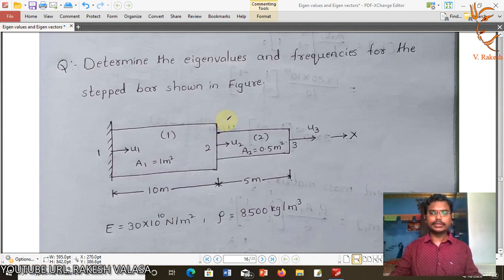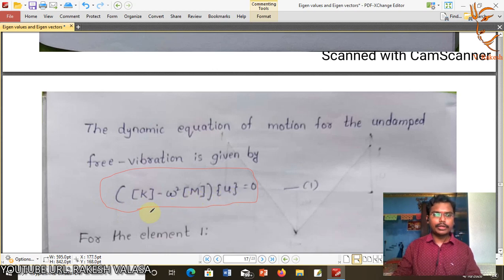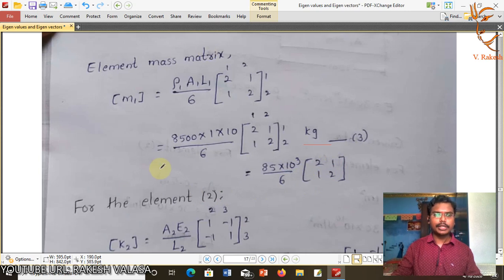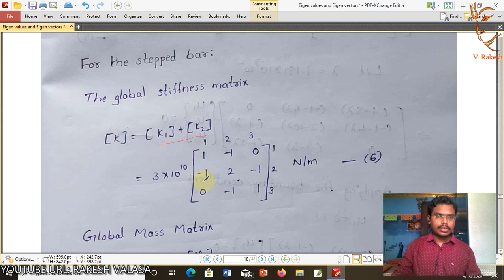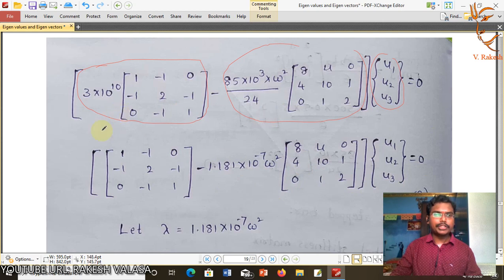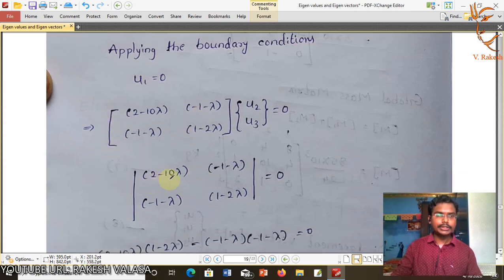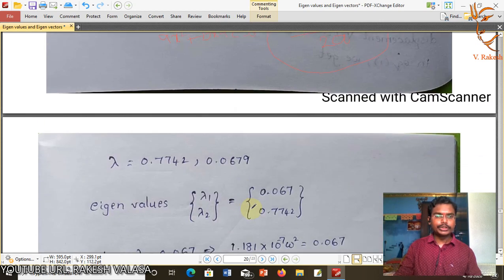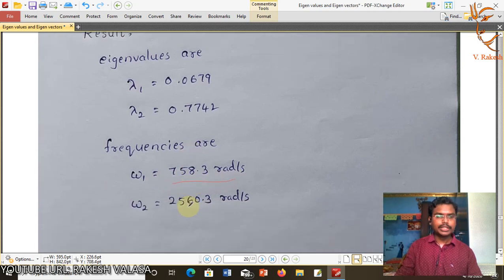Determine the Eigen values and frequencies for the given stepped bar, finite element methods (FEM)